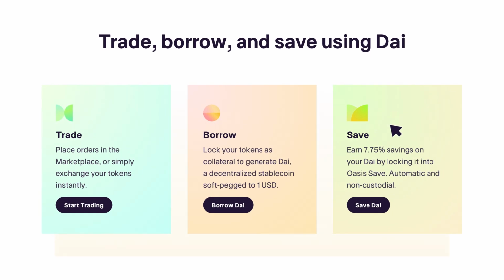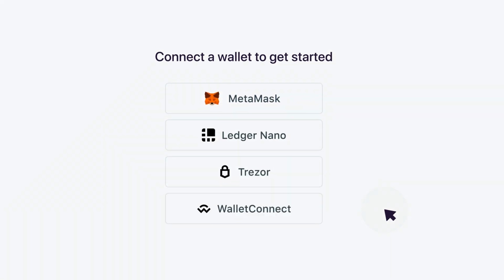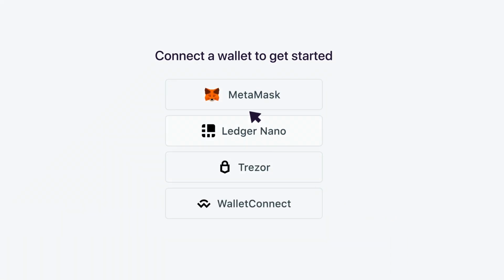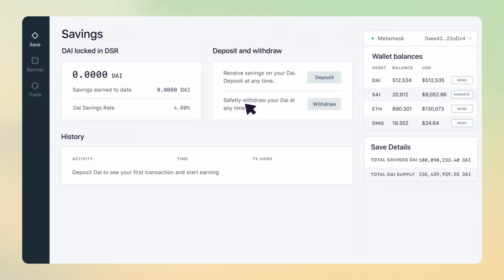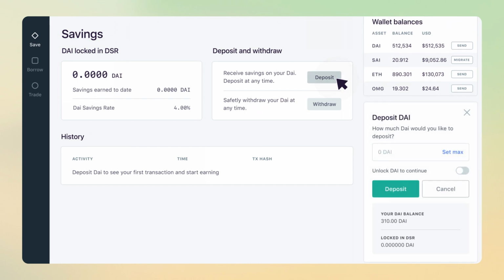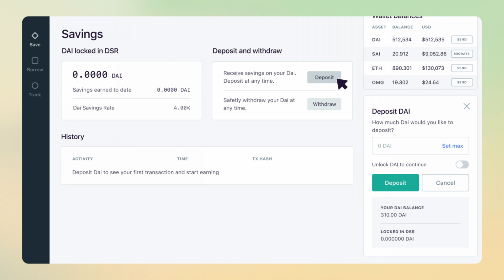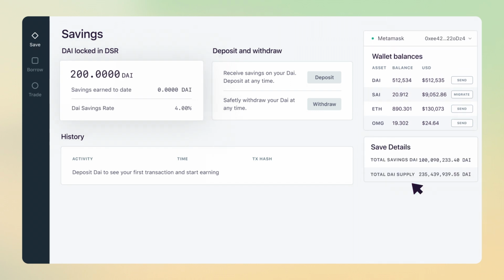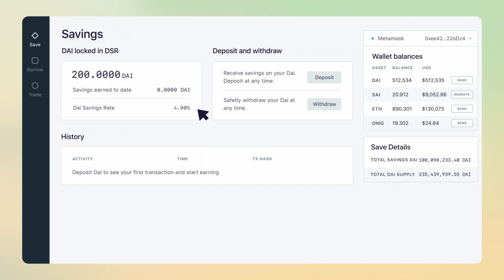Introduction to Maker: How to Earn Savings with the Dai Savings Rate (DSR)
The Dai Savings Rate (DSR) allows users to earn savings on their Dai. you can deposit your Dai and immediately start earning.

The DSR can change and is governed by the Maker community.